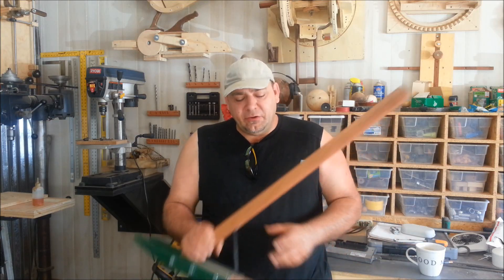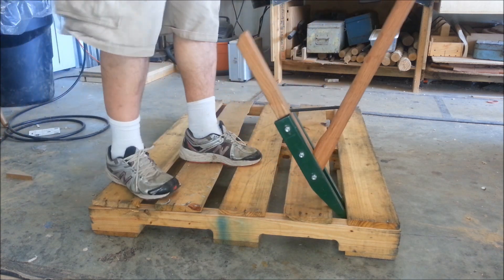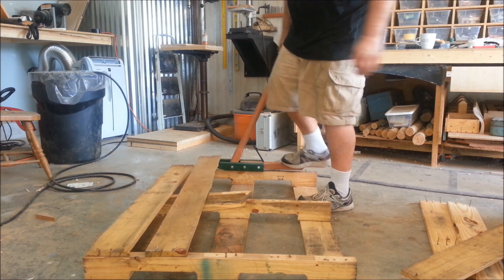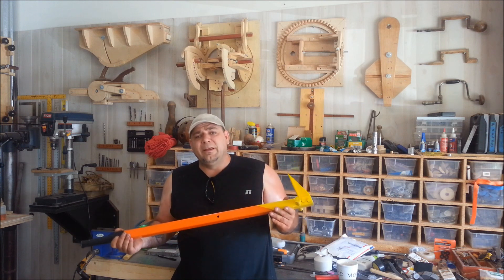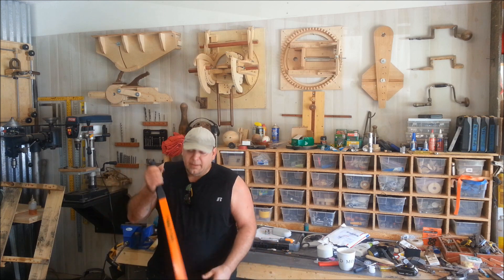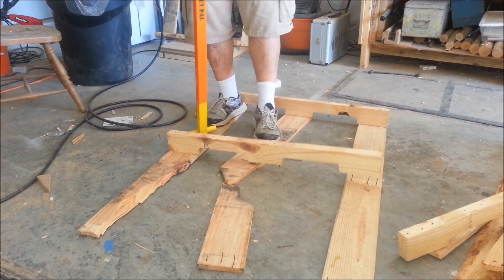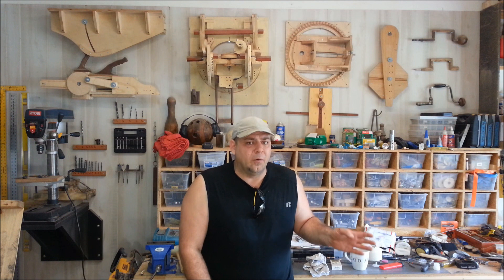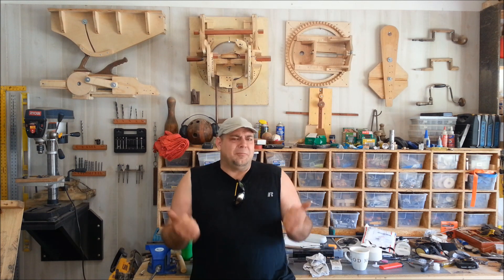Pallet Pryer - Take Pallets Apart Easily! With The Pallet Pals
How to take pallets apart easily  with the Pallet Pals, Pallet salvaging just got easier with the Pallet Pal and the Pallet Pal Pro. How to use the pallet pal and pallet pallet pal pro to Dismantle Pallets.